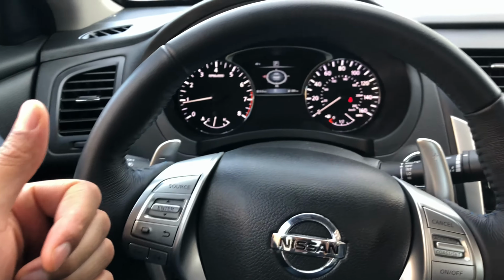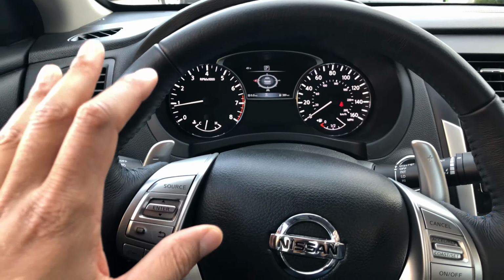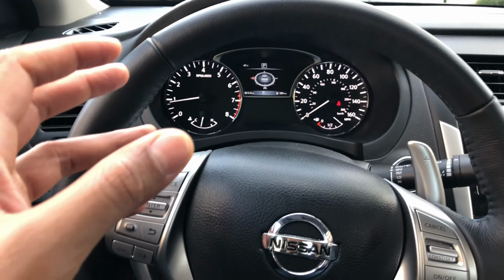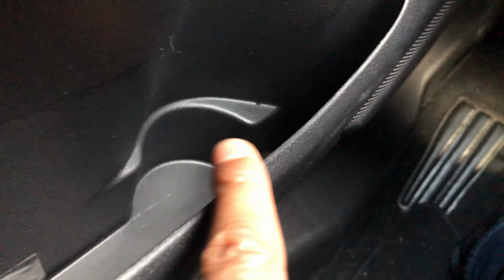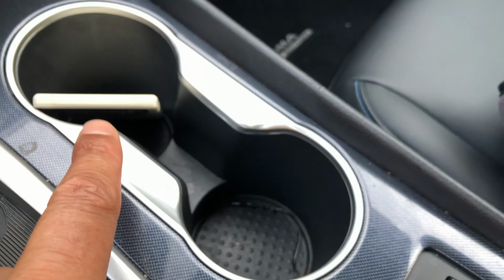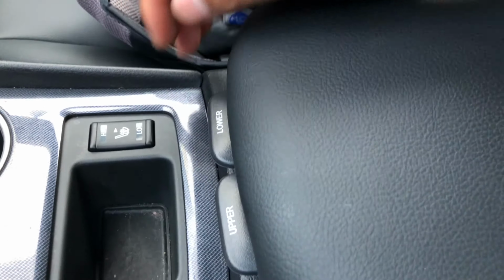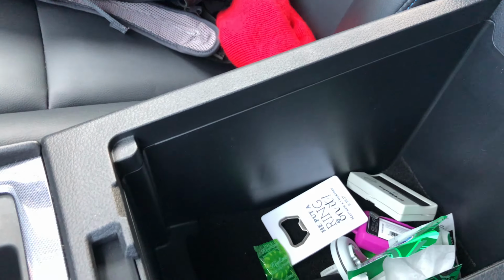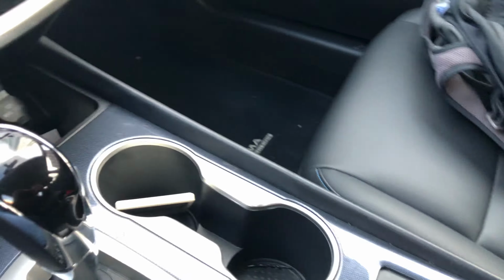Nissan Altima – Slushy holders, compartments and glove compartment box location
Showing where the slushy holders, cupholders in the glove compartment box are located in this Nissan Altima .